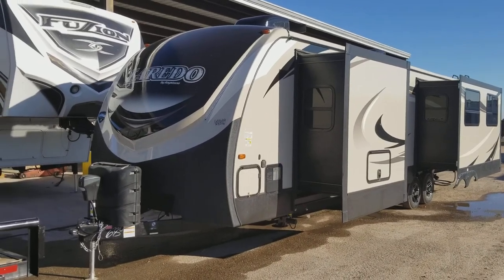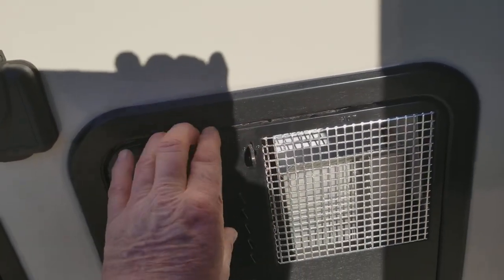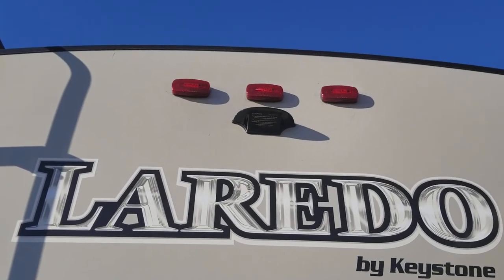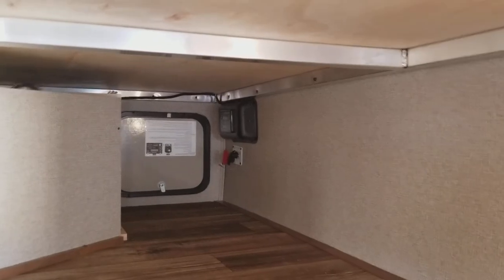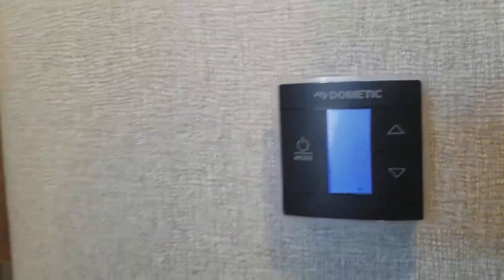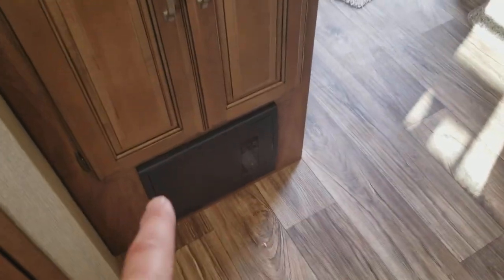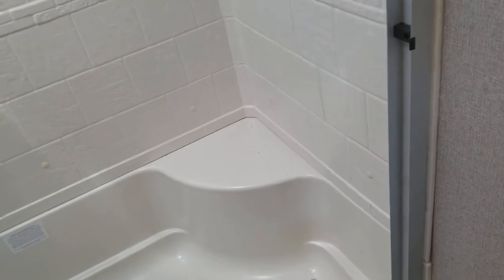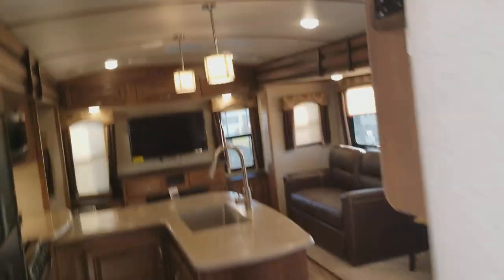2018 Laredo 334RE